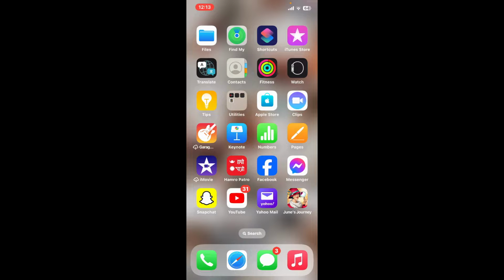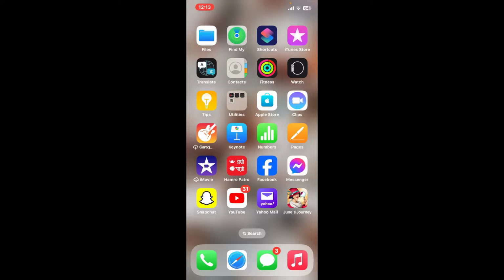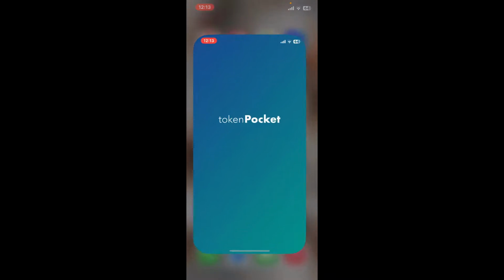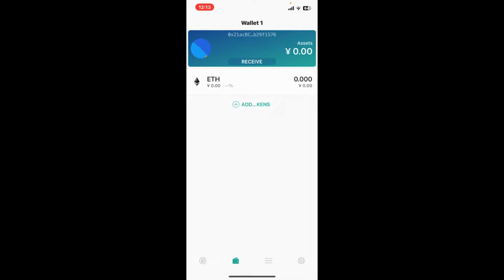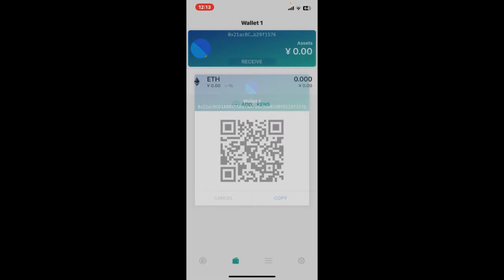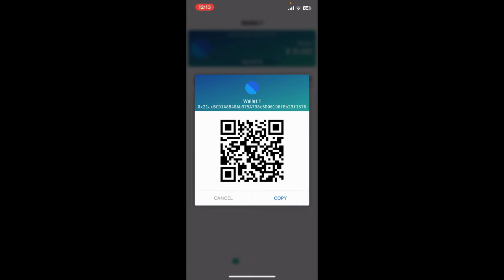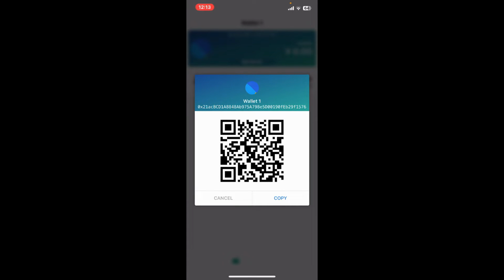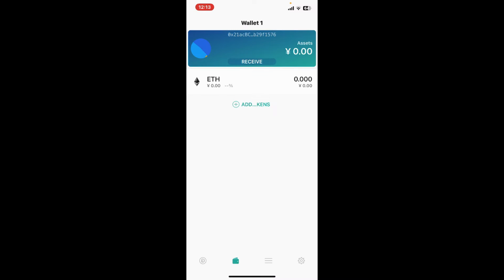How To Find Wallet Address On TokenPocket? Find TokenPocket Wallet Address 2024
Uncover the simple steps to find your wallet address on TokenPocket with our user-friendly tutorial. Whether you're receiving funds or sharing your address, knowing how to locate it is crucial. Watch the video for a step-by-step guide on finding your TokenPocket wallet address effortlessly. Stay informed and make your crypto transactions hassle-free.